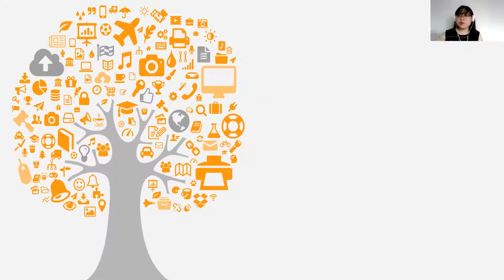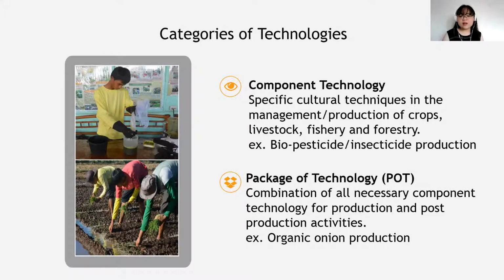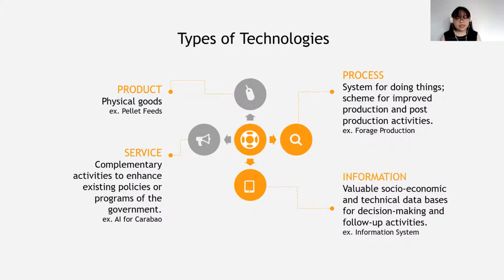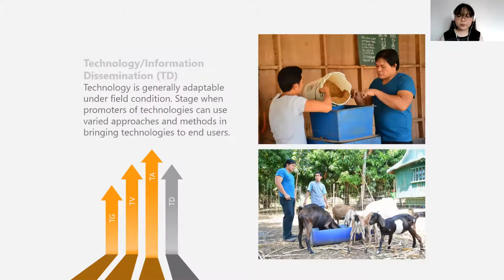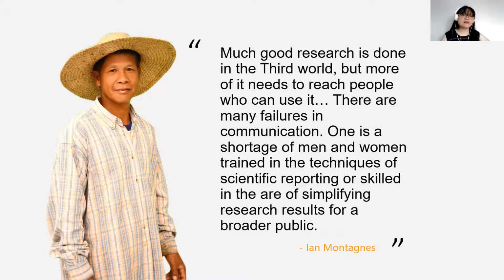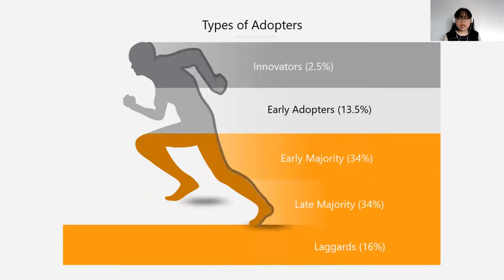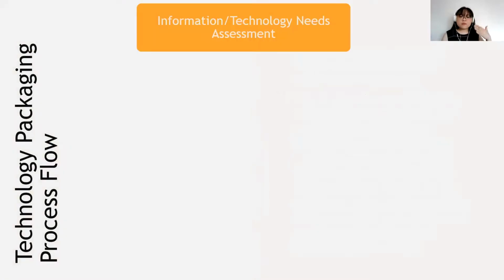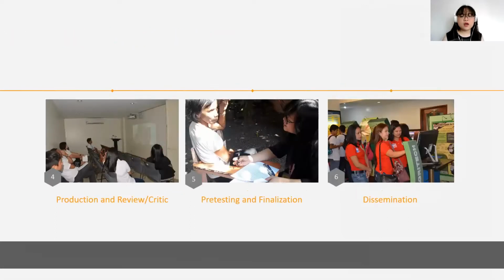DC3150 Lecture Module 1 Part 2